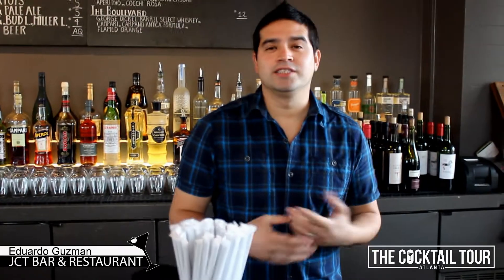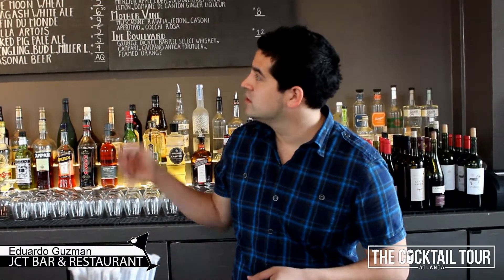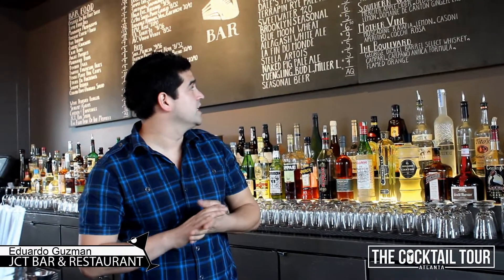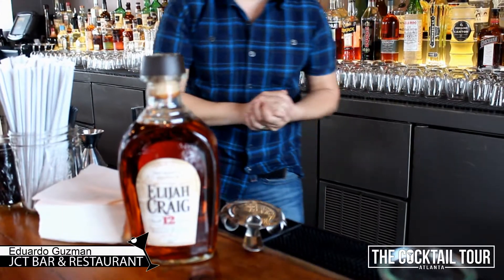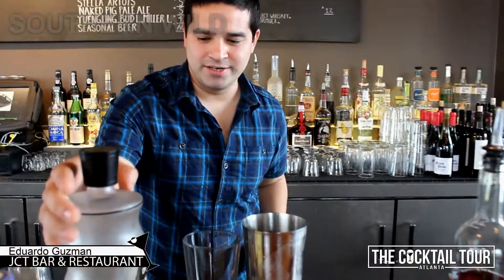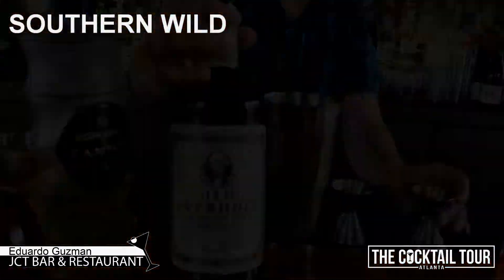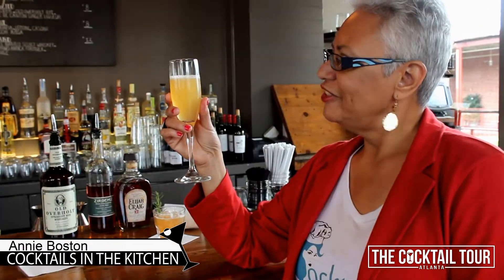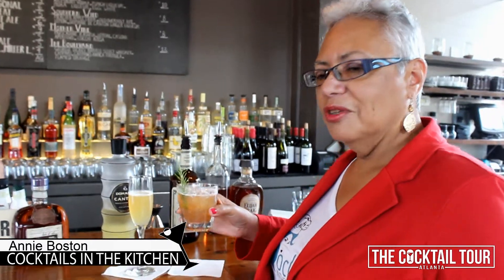JCT Kitchen & Bar | Eduardo Guzman | Atlanta Cocktail Tour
CocktailsInTheKitchen.com & BartendersAndChefs.com takes you on a tour of Atlanta's Top bars and Restaurants. Introducing you to the industries leading trend setters, highlighting their establishments and their food and beverage programs. Great people, Delicious food, Fantastic cocktails, and Good times. The Cocktail Tour - Atlanta Edition.

 For more great recipes go to: CocktailsInTheKitchen.com

Cocktails In The Kitchen LLC.
Hosted by: Noriko Boston
Filmed & Edited by: MikeHazeMedia.com